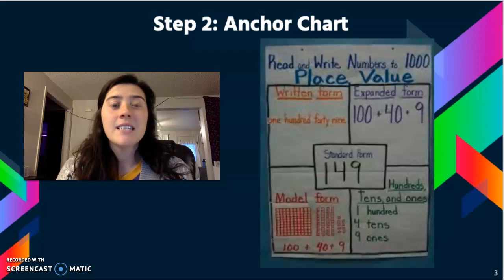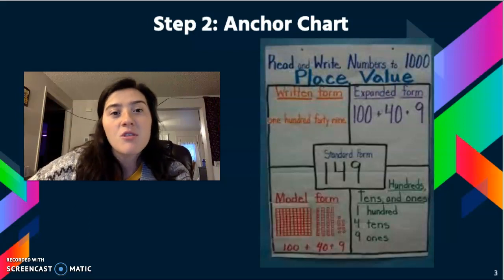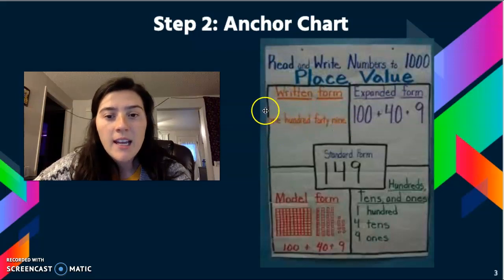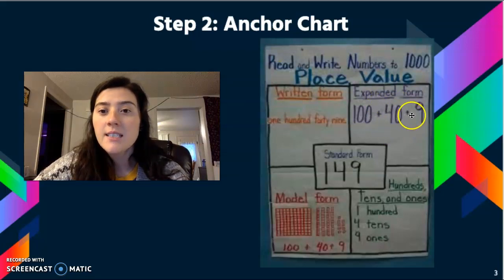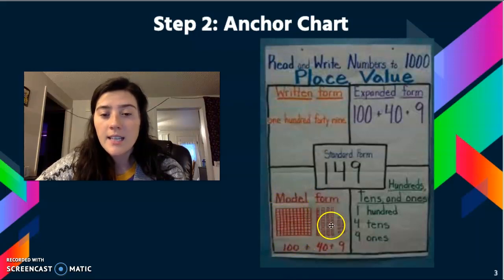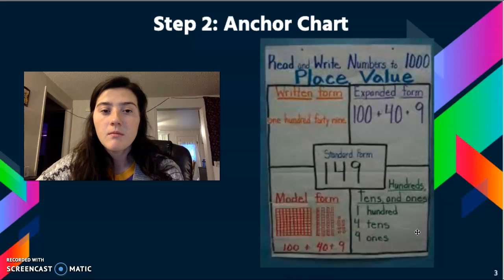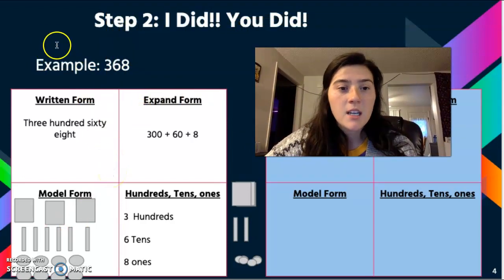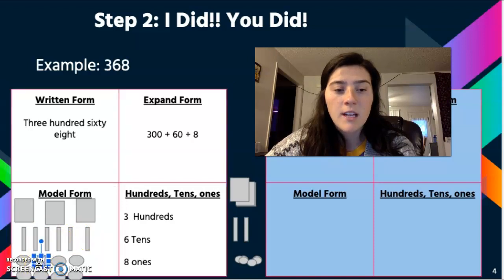Place Value: Anchor Chart